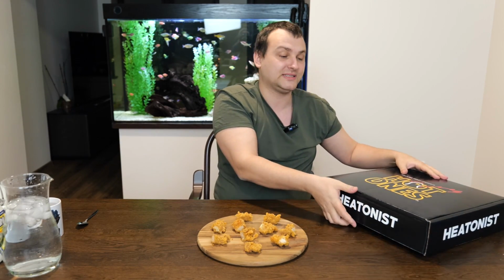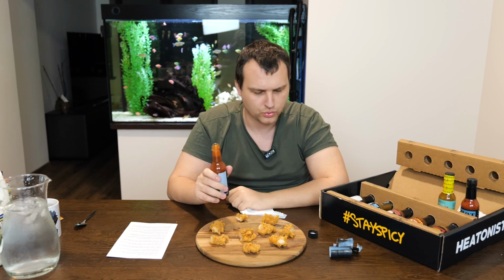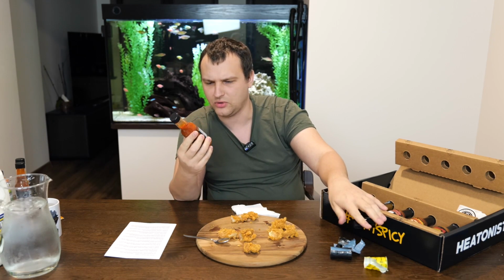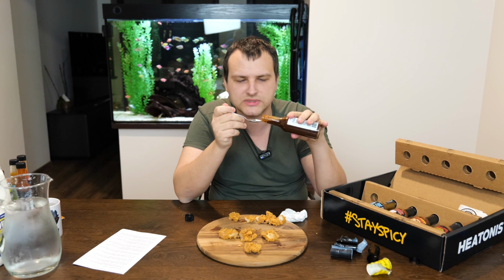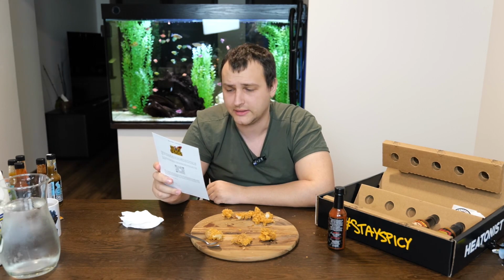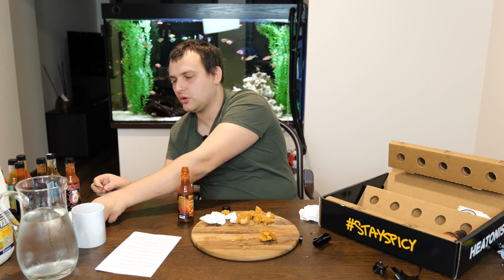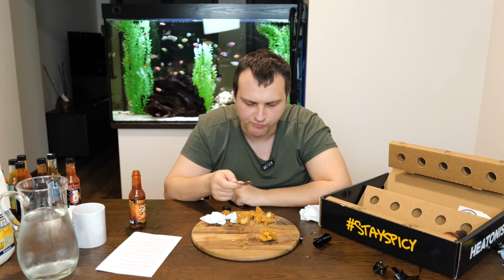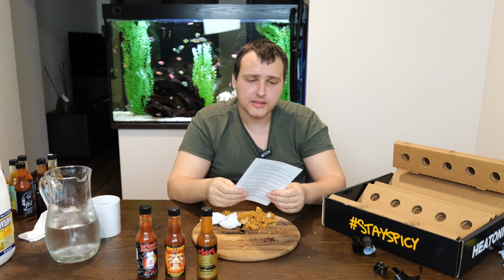Homemade Hot Ones Challenge with Skill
Have you ever seen Hot Ones show? We received a gift box with hot sauces and Skill decided to try it out. Will Da Bomb break Skill? Be ready for some tears!

BABOON PARADISE:
skill4ltu's second channel for non-gaming related content. Vlogs, travel videos, food, and more! You will occasionally see viviserious here as well!

TIMESTAMPS:
00:00 Intro
1:51 The Classic Hot Sauce
3:24 YellowBird
4:35 Hoff's
5:54 Los Calientes
7:56 Hot Heads
10:38 Senor Lechuga
13:25 Chile Lengua De Fuego
16:04 Da Bomb
21:04 Hellfire
24:30 Apollo

In need of a new chair that can support a baboon as strong as you? The SecretLabs Titan may just be what you're looking for!

Video edited by Ondrej, IG:  @ondrej_vaclavik